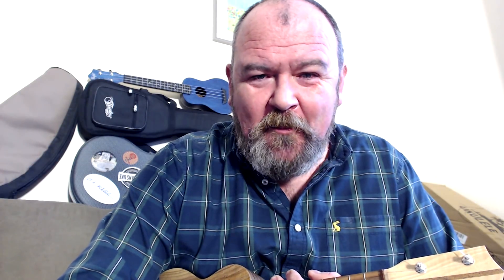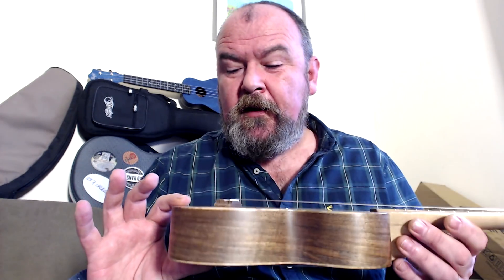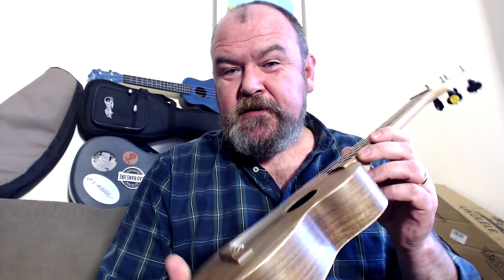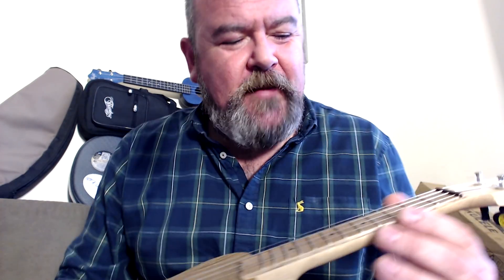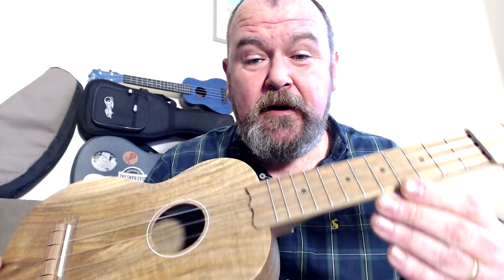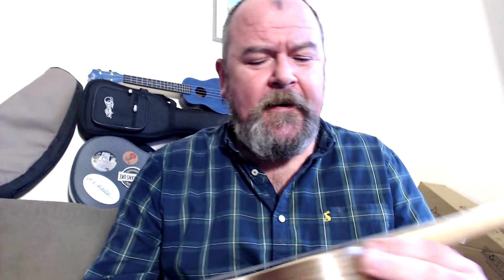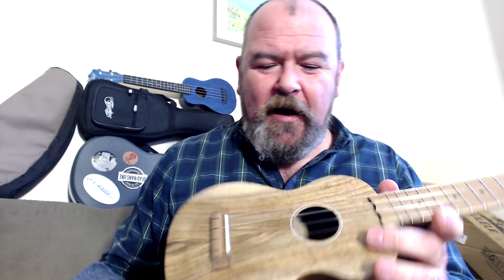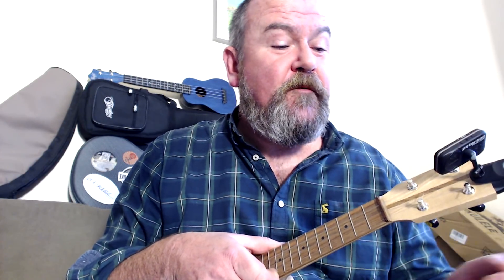Got A Ukulele Reviews - Brüko Walnut Soprano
Got A Ukulele reviews and buyers guides looks at the all walnut soprano from Brüko, Germany. Help support Got A Ukulele! Full list of Got A Ukulele reviews How to play those songs!

0:00 Intro
0:18 Start
6:23 Price
8:13 Sound sample
10:12 Summing up